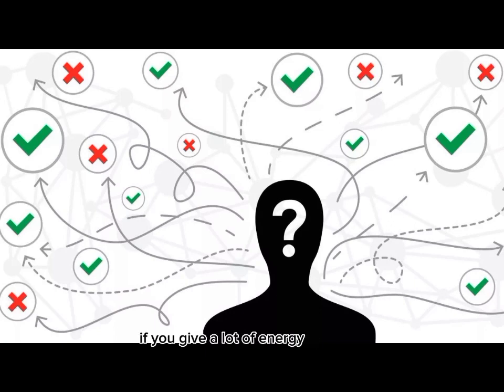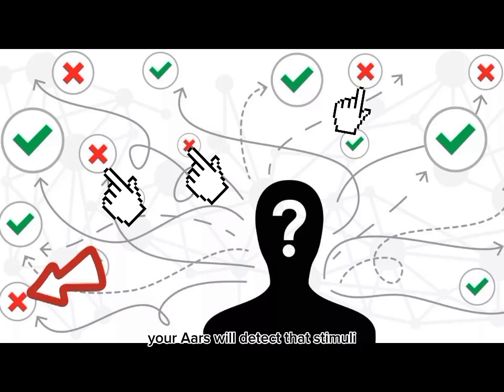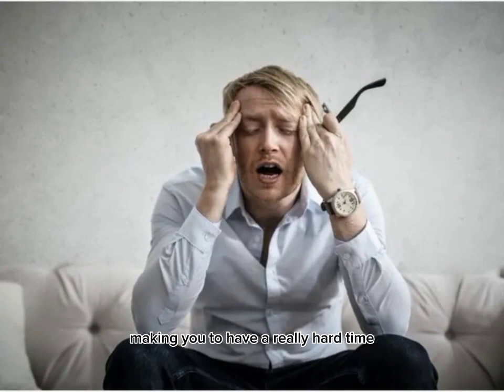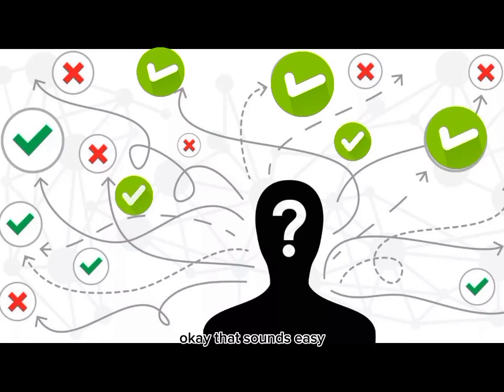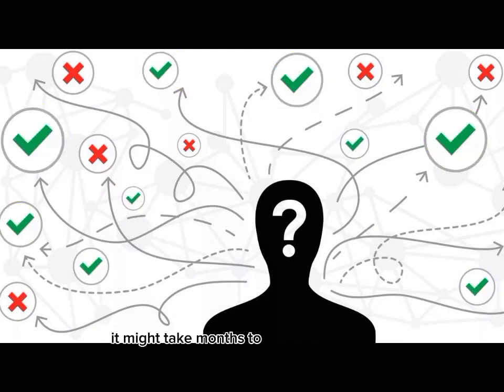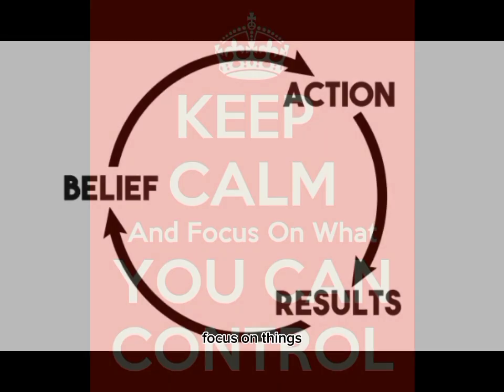How to use neuroplasticity to your benefit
Some information that you surely thought it wasn't true!